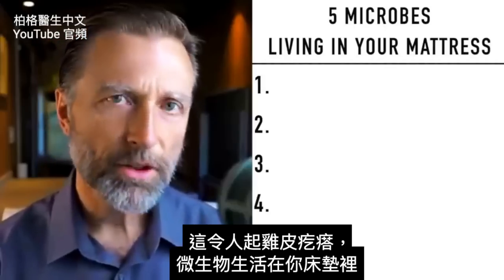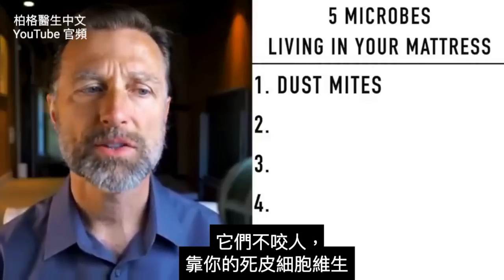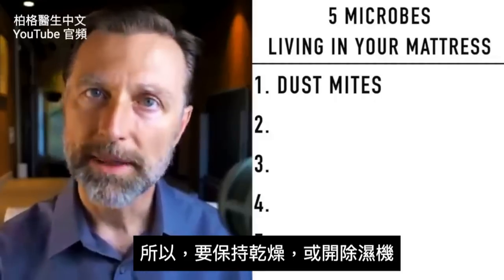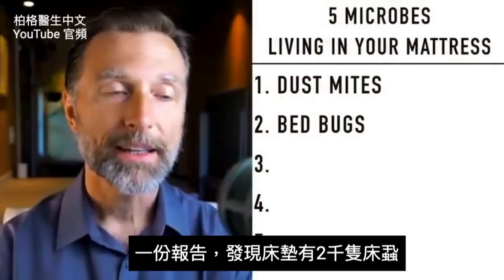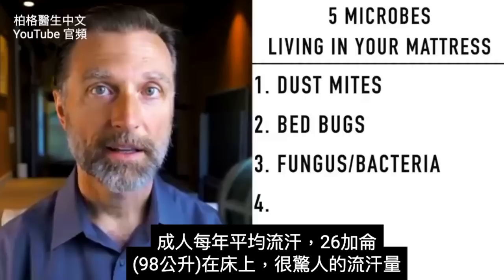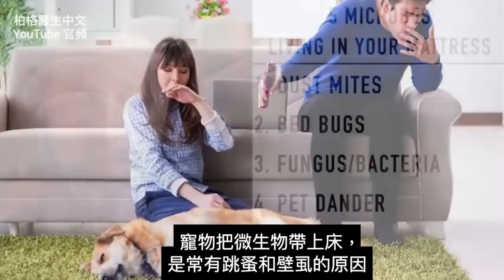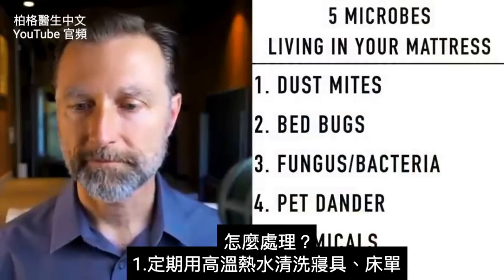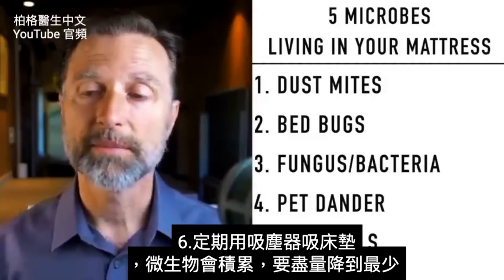數百萬隻微生物活在床墊內,柏格醫生 Dr Berg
一生有 1/3 時間在睡覺，床墊可能有數百萬個微生物。該怎麼處理？
0:00 簡介：你的床墊裡有微生物
0:20 微生物生活在床墊裡
4:00 如何處理床墊裡的微生物
5:00 種植物，增加氧氣！

柏格醫生dr berg 想提高你的覺察，關於微生物生活在你的床墊裡這件事。

這些微小的微生物在你的床墊和枕頭上繁殖。有些微生物可能會咬你，其它的可能會導致你醒來時出現過敏症狀。但是，不用擔心，柏格醫生將告訴你，如何對此採取措施。

生活在床墊中的微生物：
1. 塵蟎(Dust mites)
2. 床蝨 (Bed bugs)
3. 真菌和細菌 (Fungus and bacteria)
4. 寵物皮屑 (Pet dander)
5. 化學物質

如何處理：
1. 定期用高溫熱水和小蘇打清洗寢具
2. 盡可能降低濕度
3. 避免寵物接觸你的床
4. 買一個好的空氣清靜機
5. 定期用吸塵器吸床墊

艾瑞克柏格(Dr Eric Berg)醫生介紹：
56歲，脊椎醫生， 他是弗吉尼亞州、加利福尼亞州和路易斯安那州的3州脊椎科醫生，￼執照一直維持有效。他是全球知名的健康生酮飲食和斷食專家，也是《新體型指南》和KB Publishing出版書作者。